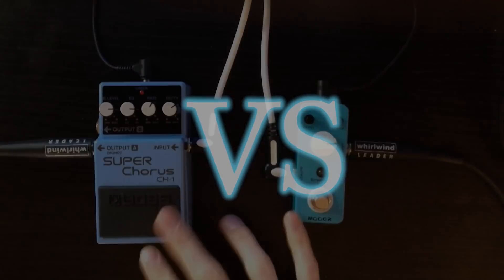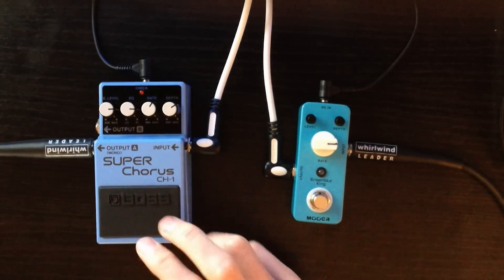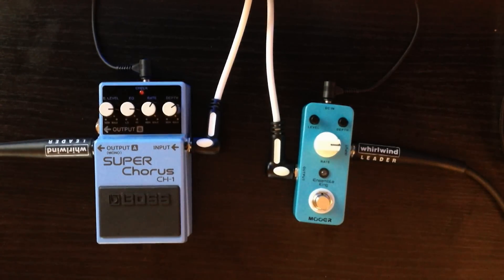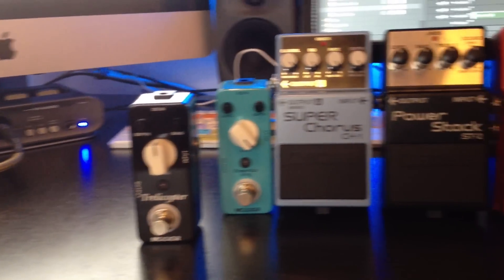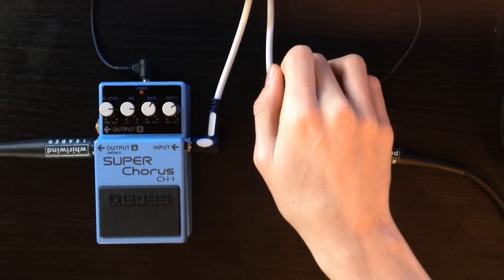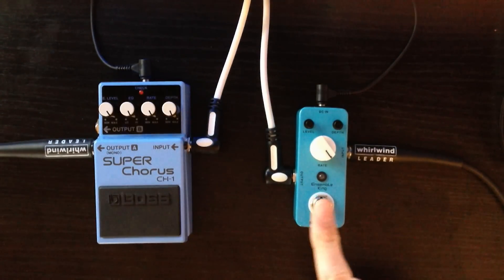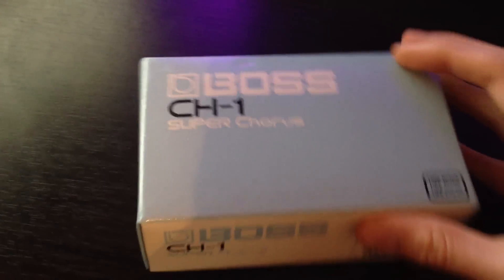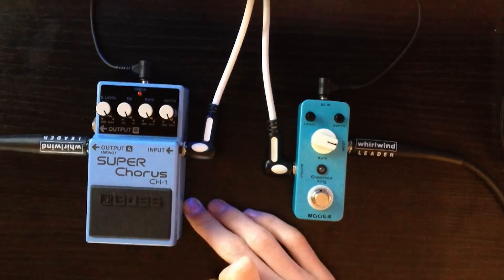BOSS Vs. Mooer Shootout! CH-1 Chorus vs Ensemble King Chorus!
This is a shootout/comparison video between the notorious BOSS CH-1 Chorus pedal and the new Mooer Micro Ensemble King Chorus pedal!

In this video I'll be weighing out the pros and cons of each pedal with many different sound comparisons between the two.

Line 6 Spider III 30w with line out straight into an M audio fast track 2 audio interface.

Shure SM58

Logic Pro 9

iPhone 4s video camera.